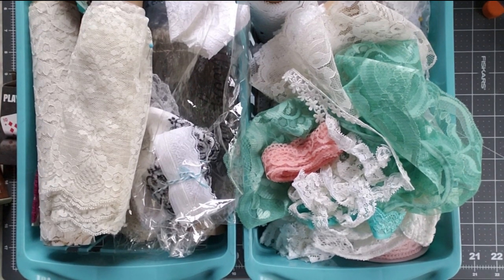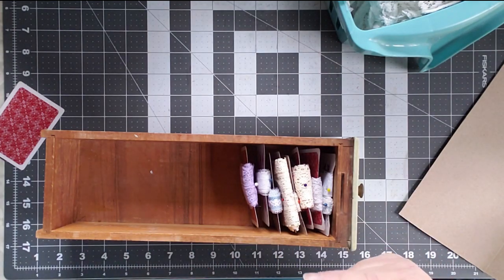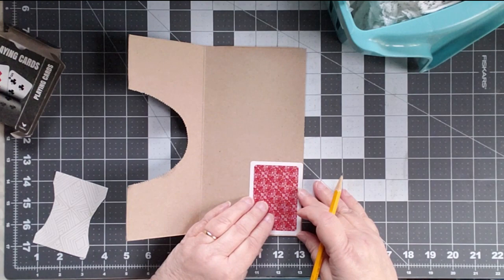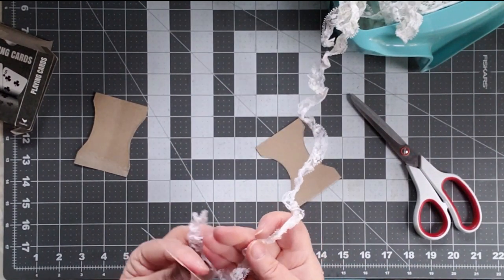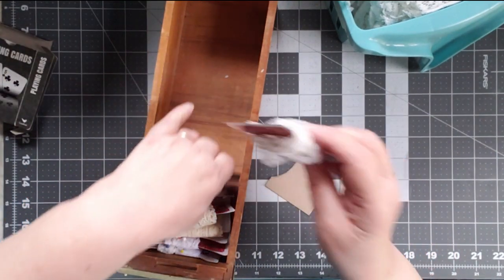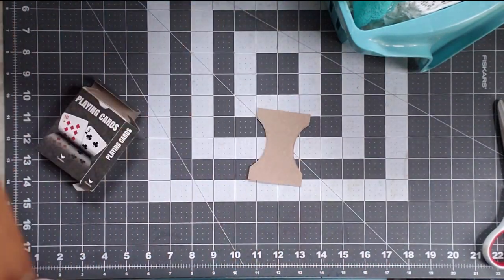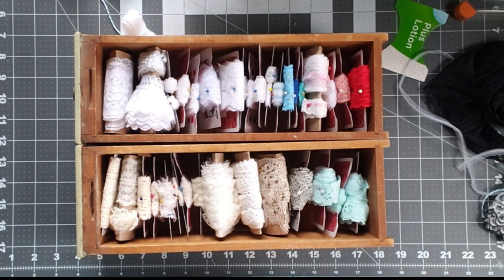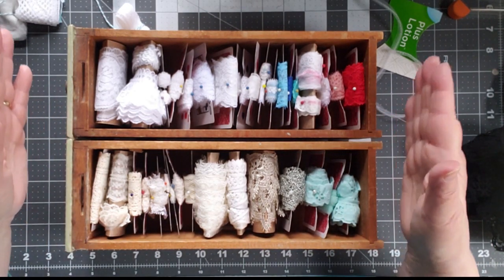Playing Card Spools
Have too much lace and don't know what to do with it? This is the solution I've settled on. And it's easy!